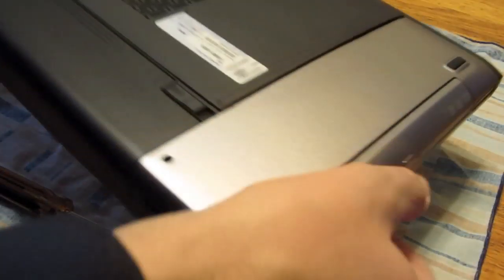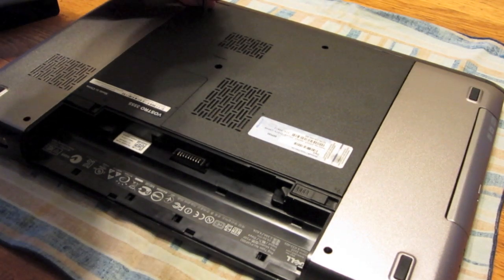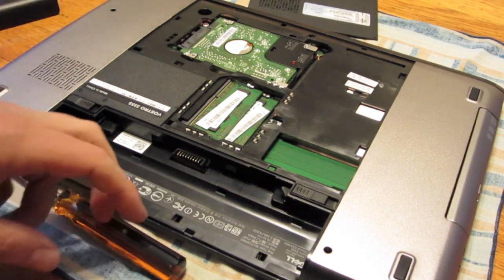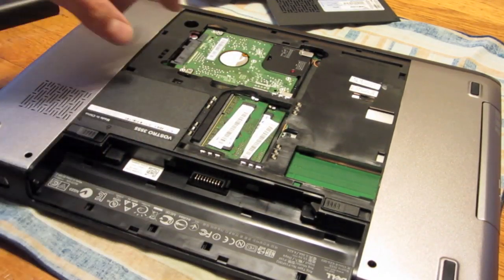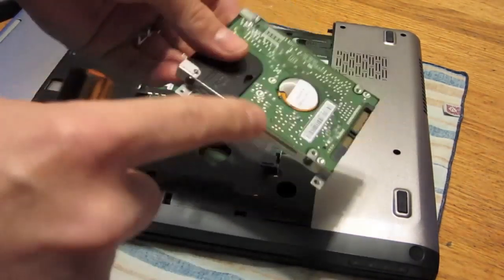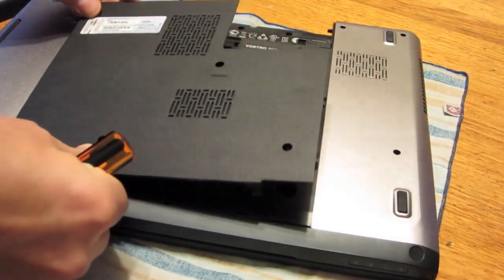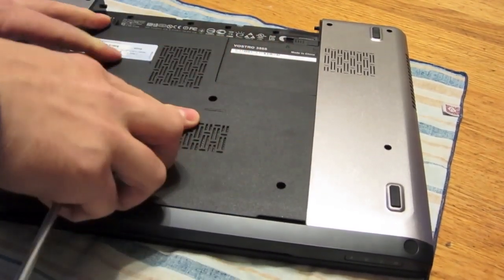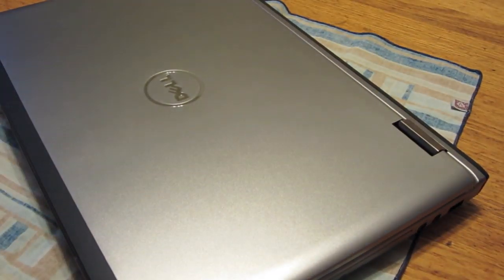Dell Vostro 3555 laptop - memory and hard drive upgrade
Quick look underneath the hood for memory and hdd upgrades on the Vostro 3555.